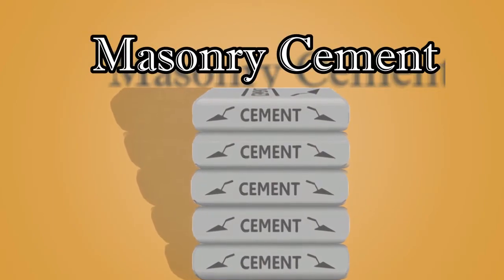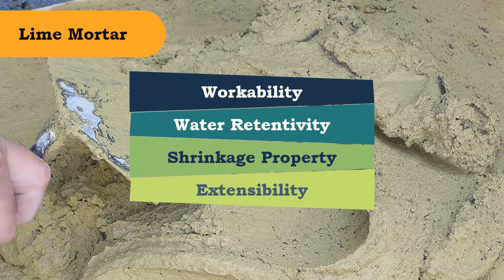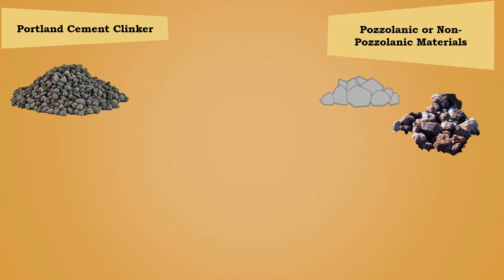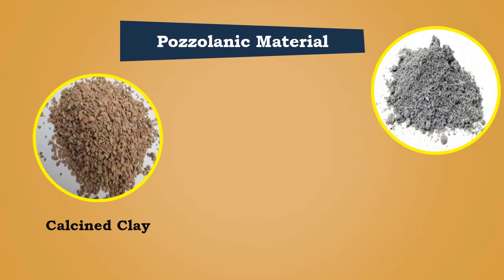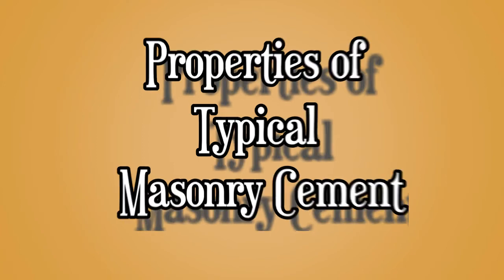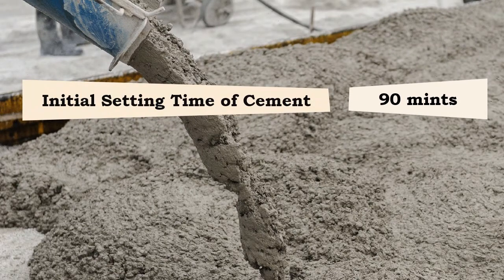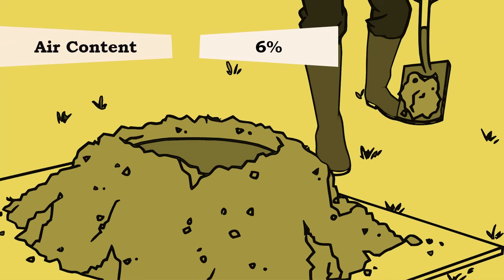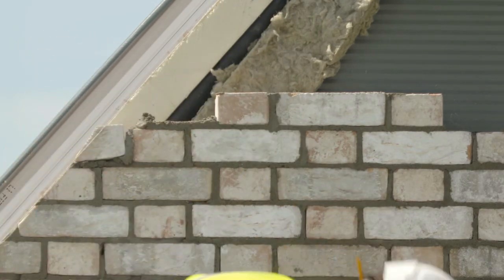What is Masonry Cement? || Properties || Uses || Types of Cement #7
In this informative video, we dive deep into the world of Masonry Cement, exploring its properties, various uses, and different types of cement. From understanding the composition and characteristics to examining its applications in construction projects, we cover it all. Whether you're a DIY enthusiast or a professional builder, this video will provide valuable insights to enhance your knowledge. Join us as we uncover the secrets of Masonry Cement!